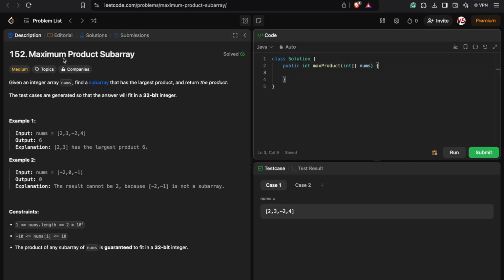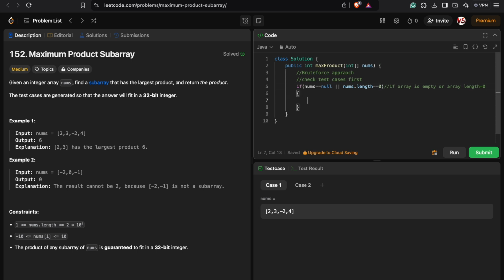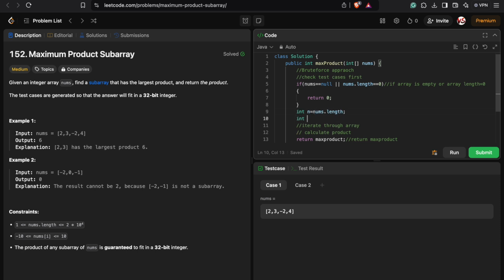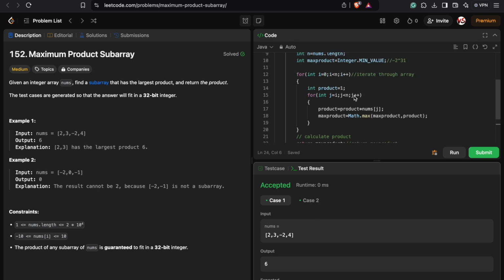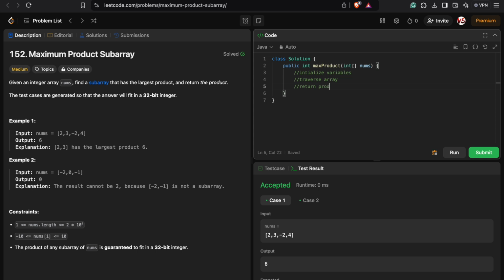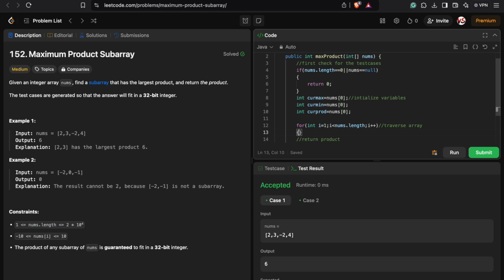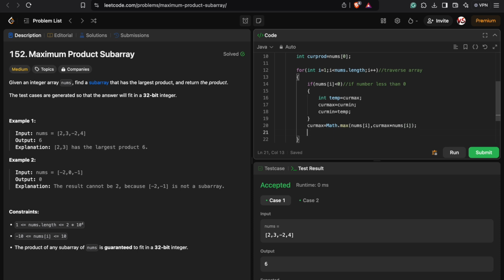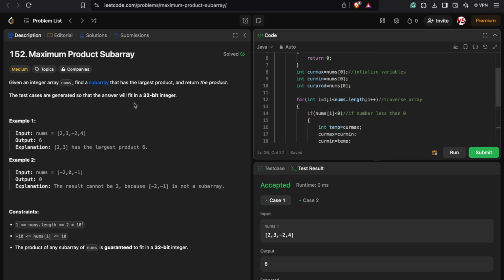Leetcode 152 | Maximum Product Subarray | Brute Force and Optimized Solution | Ninja Coder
In this video, I solve the Maximum Product Subarray problem (Leetcode 152) with two approaches:
1️⃣ Brute Force: Exploring all possible subarrays to find the maximum product.
2️⃣ Optimized Solution: Using dynamic programming to track the maximum and minimum products efficiently.

Understand how to handle positive, negative, and zero values in the array for this tricky problem. 🚀